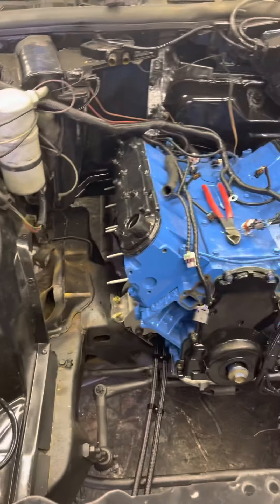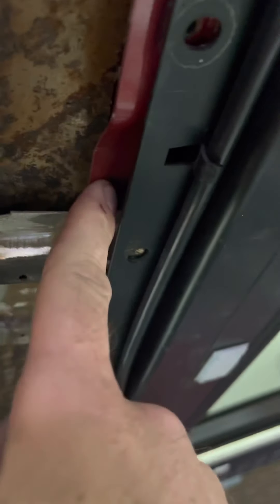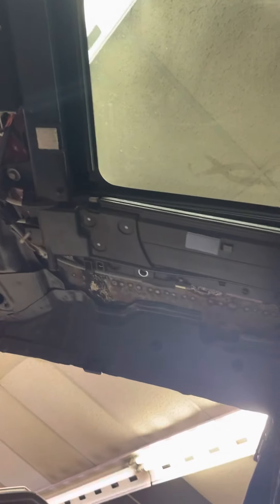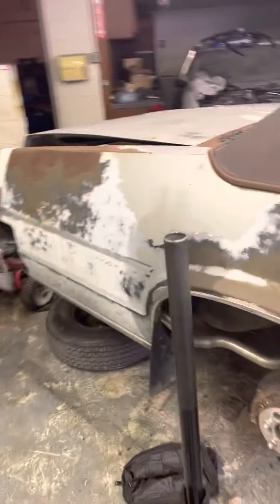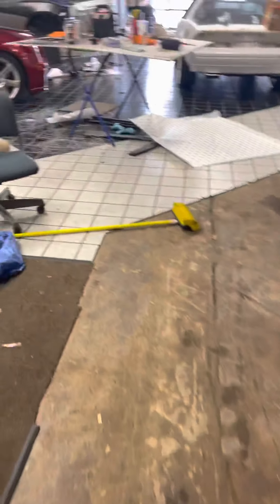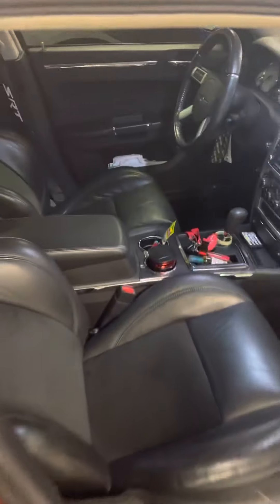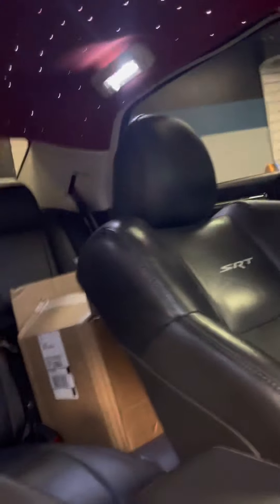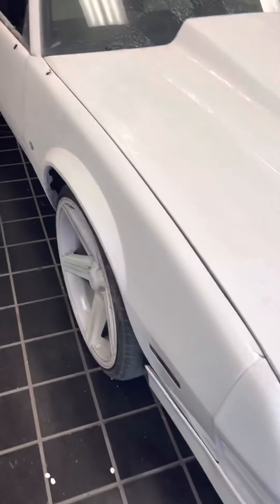Panoramic roof (Chrysler 300) in a delta 88…finished product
Short video of the finished panoramic roof install on the delta 88 and a lil shop update